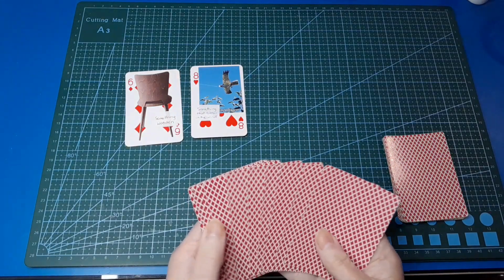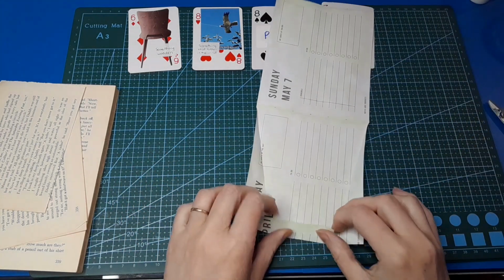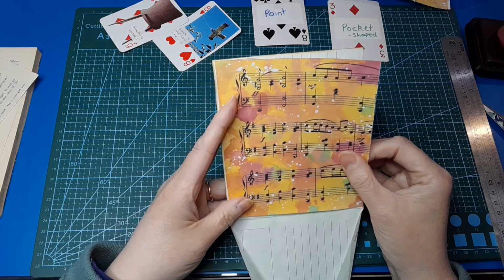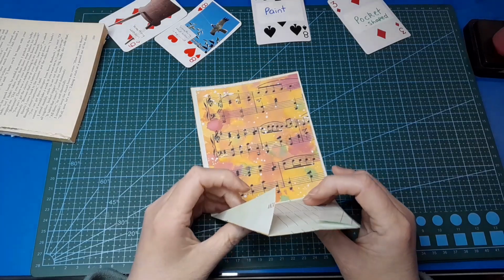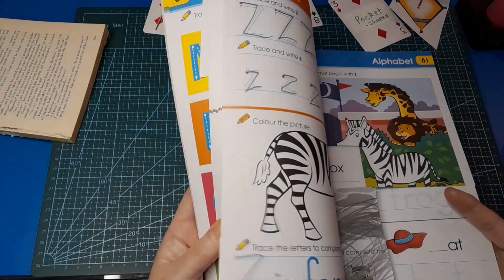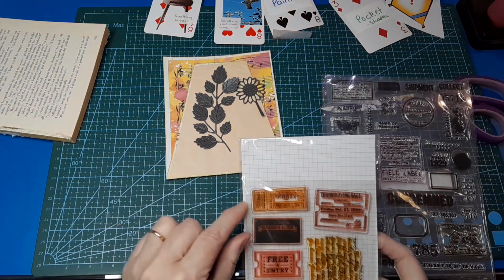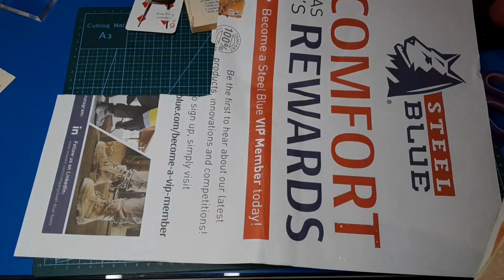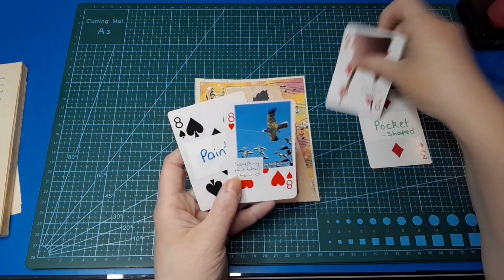Deal It Up Challenge: Week 49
Thanks for joining me today for the latest Deal It Up Challenge. I hope it inspires and challenges you to make something today.

I appreciate every thumbs up and comment on my videos. I love hearing from viewers. It would be super helpful and greatly appreciated.

Etsy shop...